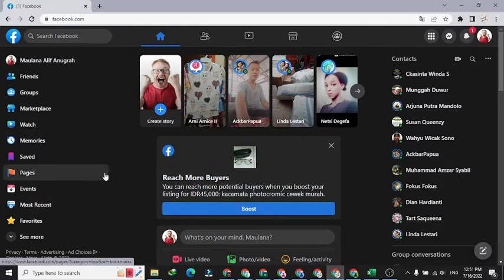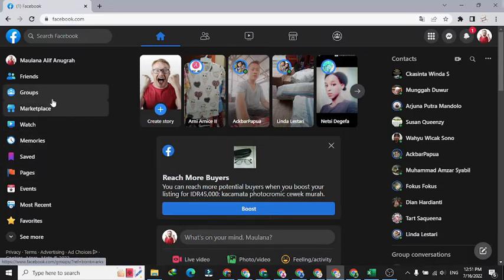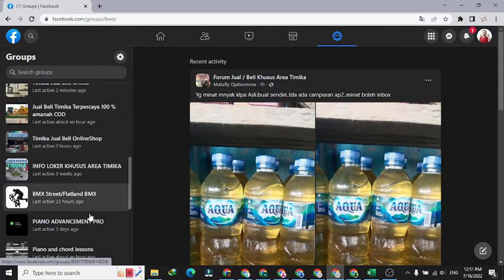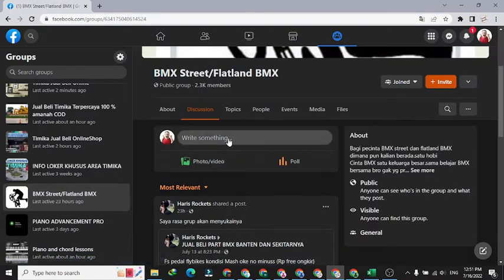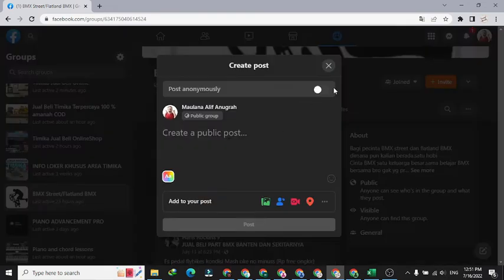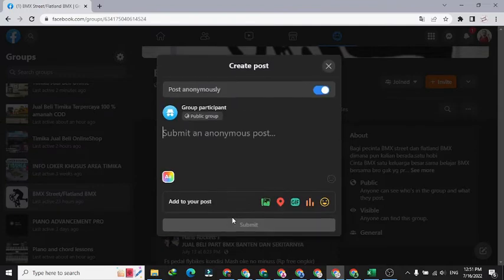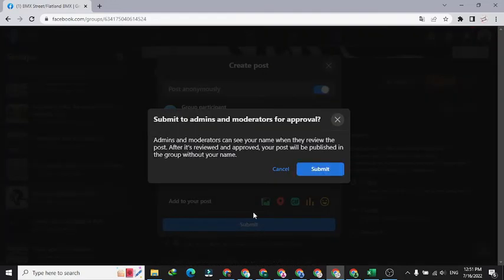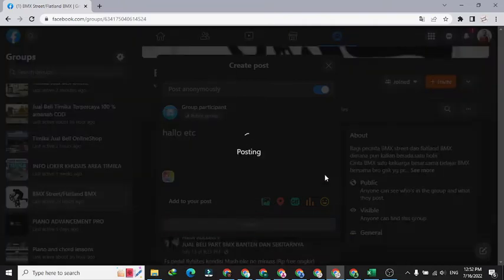HOW TO POST ANONYMOUSLY ON FACEBOOK GROUP